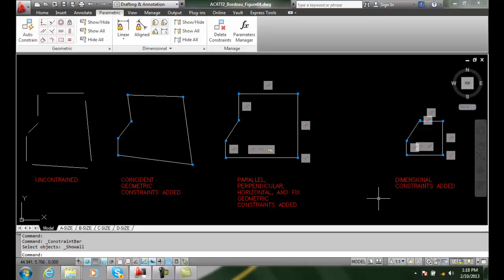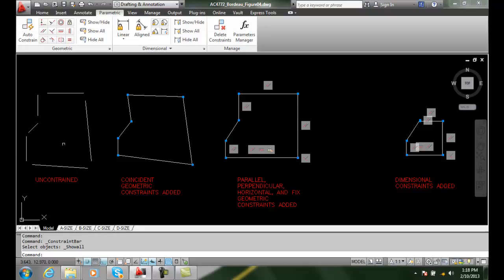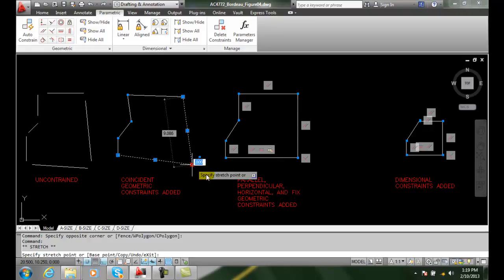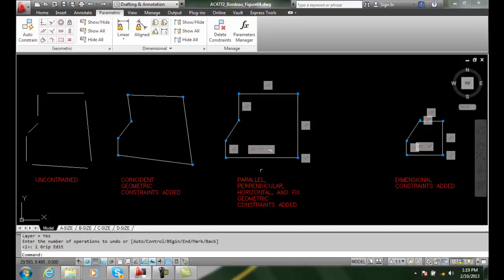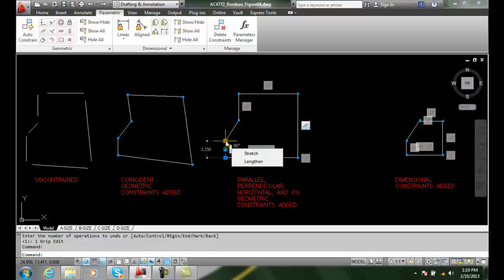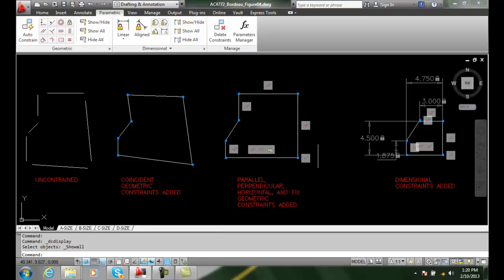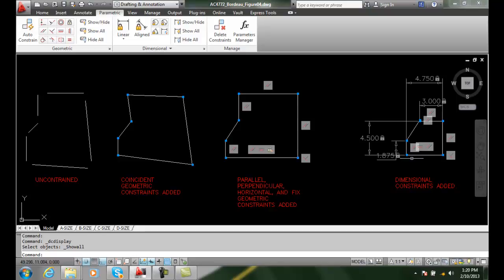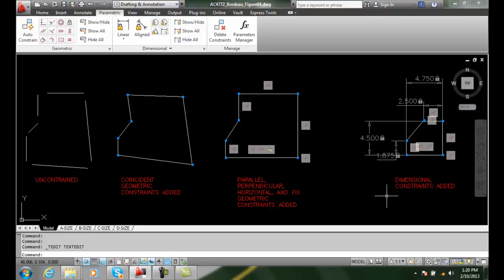AutoCAD II 22-2 Product Design and Revision